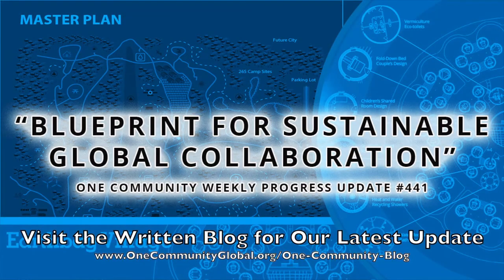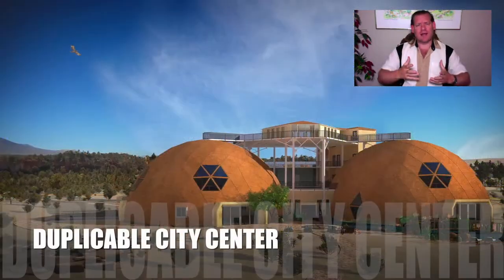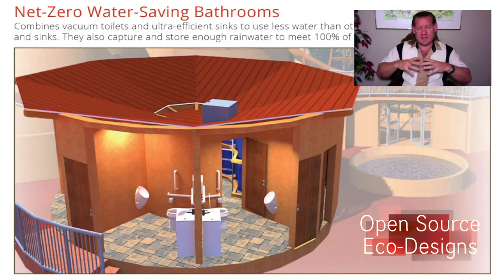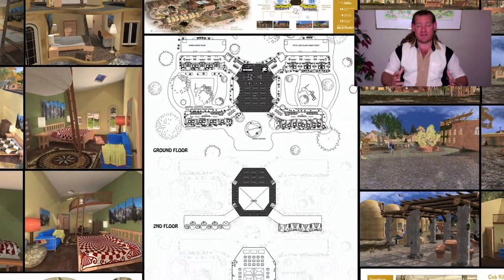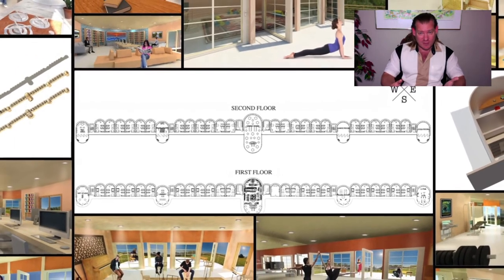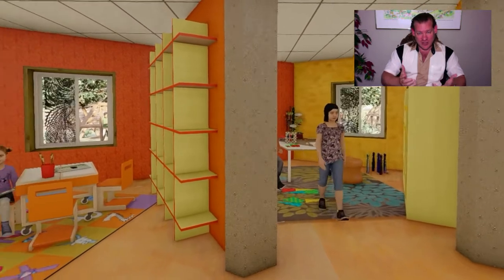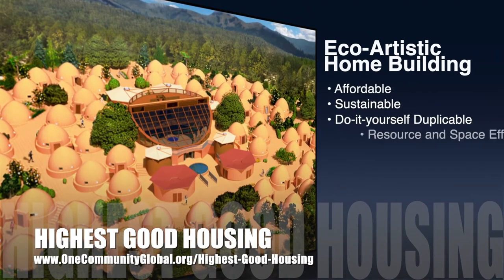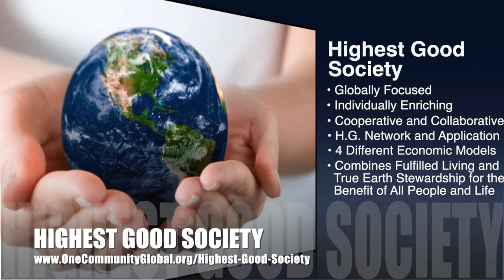One Community Weekly Progress Update #441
THIS WEEK'S TOPIC: Blueprint for Sustainable Global Collaboration